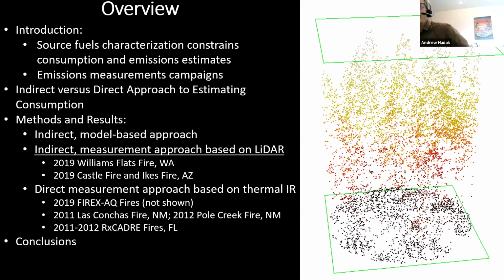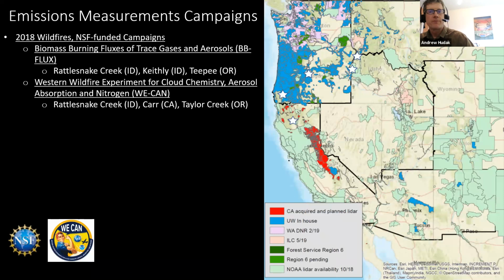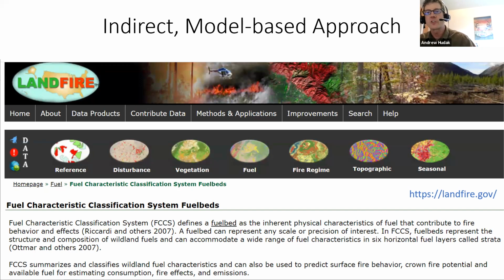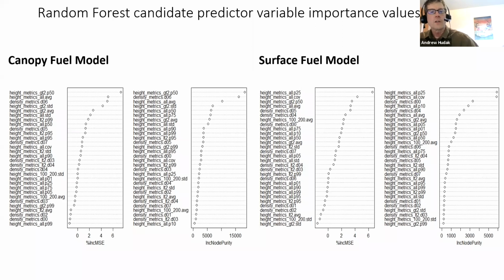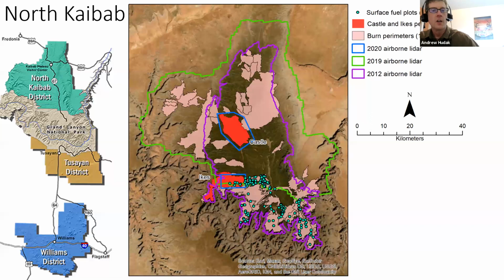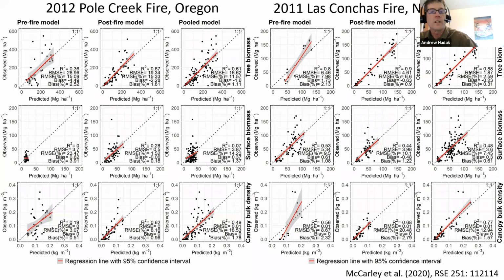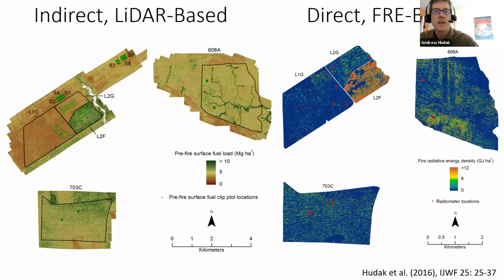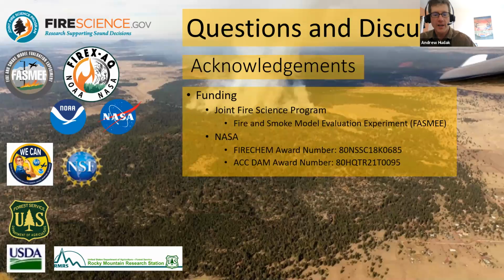FGSA Seminar Recording: Pre- and Post-Fire Fuel Loads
FGSA Seminar recording of Dr. Andrew Hudak presenting on pre- and post-fire fuel loads

Seminar Date: September 1, 2021